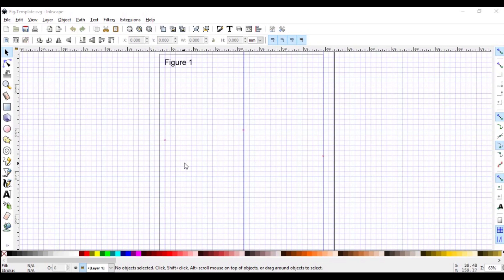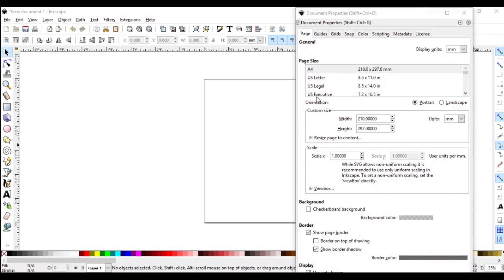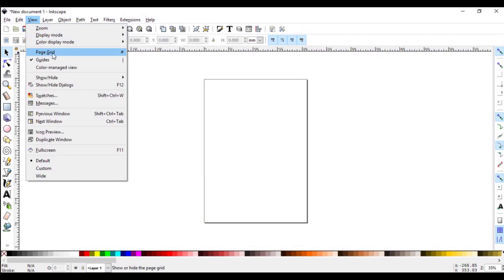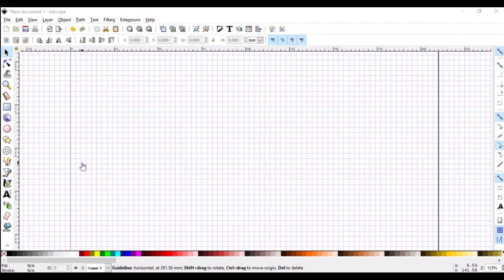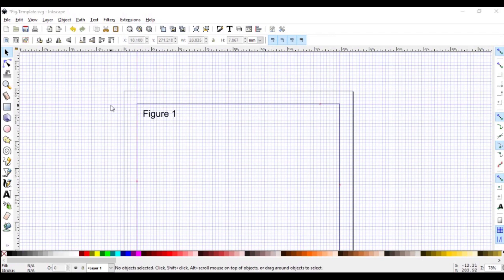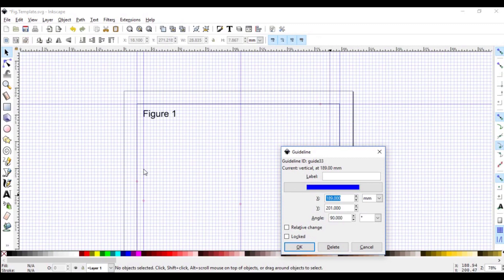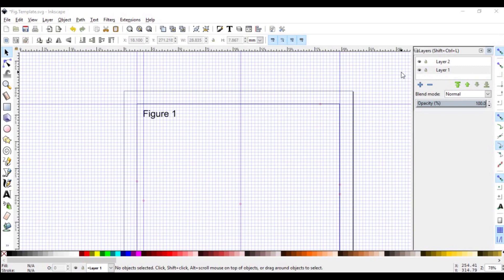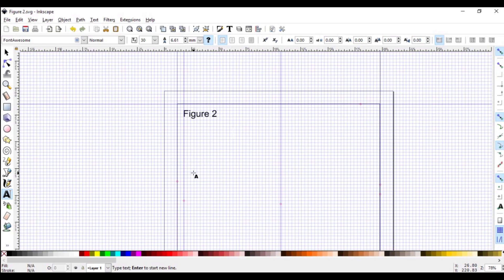Inkscape for scientists - 02 | Making templates for data figures & illustrations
In this video, you will learn how to make templates in Inkscape for producing data figures for a submission to a journal or for your thesis. The template you will produce is going to have bleed areas around the figure, as well as guides for you to produce one column or two column figures.

To get my introductory video for using Inkscape in scientific illustration, please visit this link:

To know why you should use vector editing programs like Inkscape (free) or its commercial equivalents like Adobe Illustrator or CorelDraw for your figures, please visit this video.

Please look out to our next video where we will use the templates produced here to produce professionally looking figures.